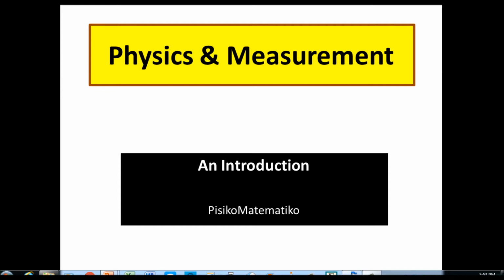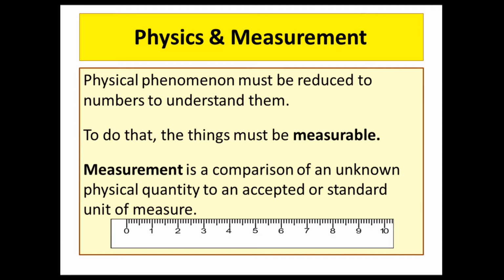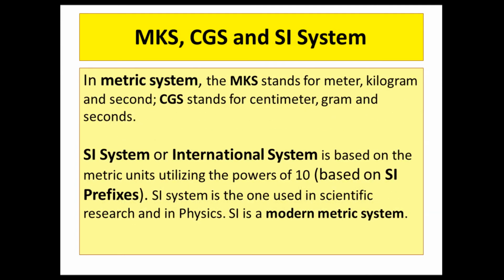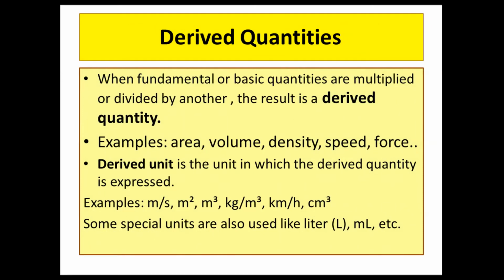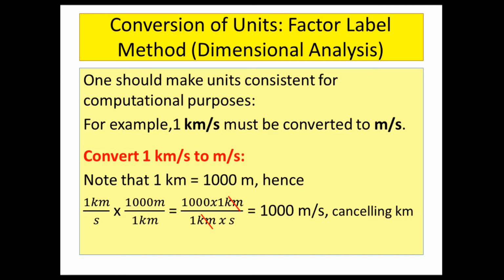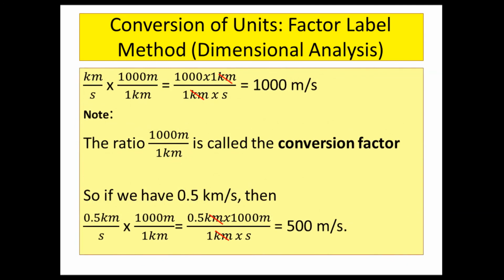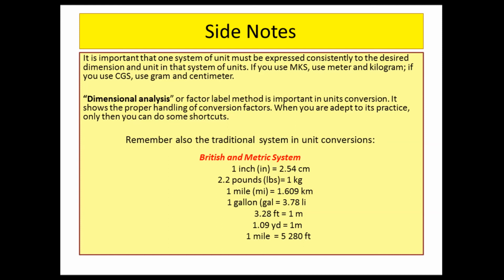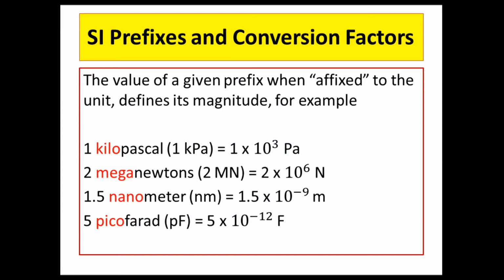Physics and Measurement-How to Learn Physics the Easy Way-Tagalog Version: Part 1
Introduction to Physics and Measurement.